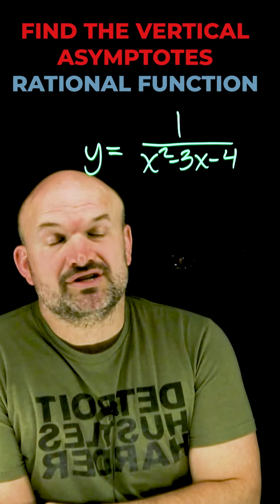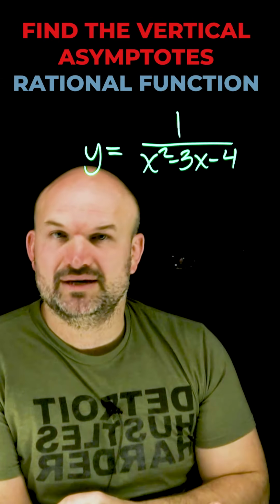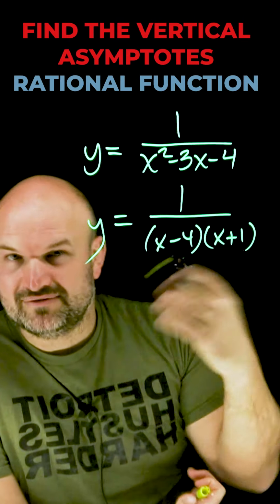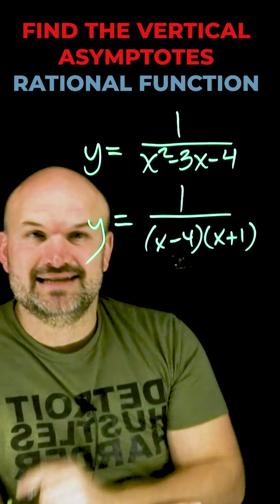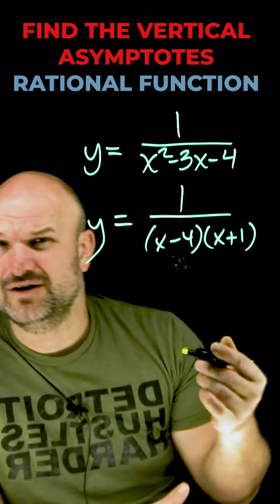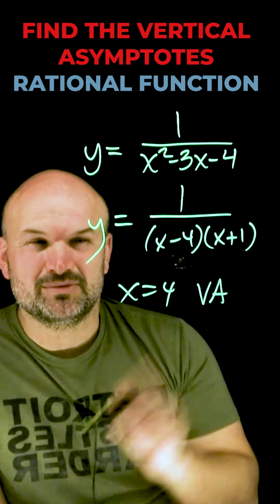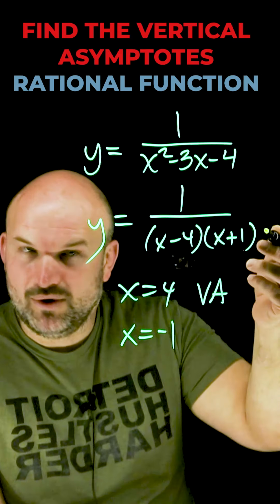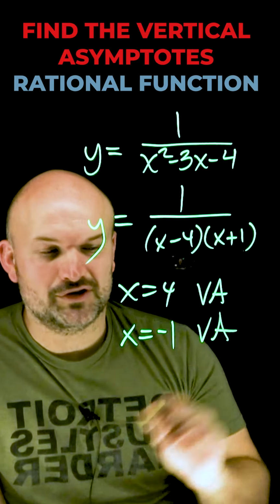Find the vertical asymptotes Rational Function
Let's identify the vertical asymptotes of a rational function step by step